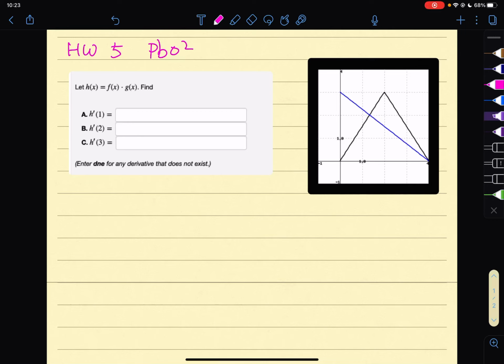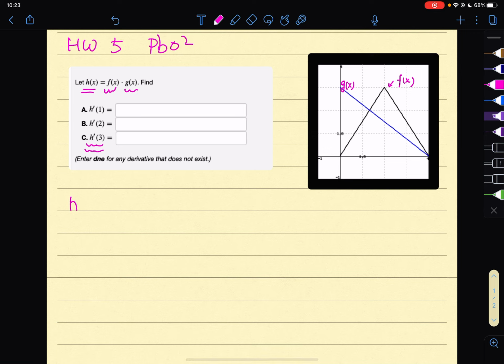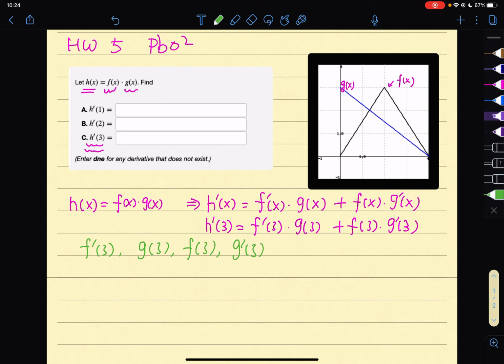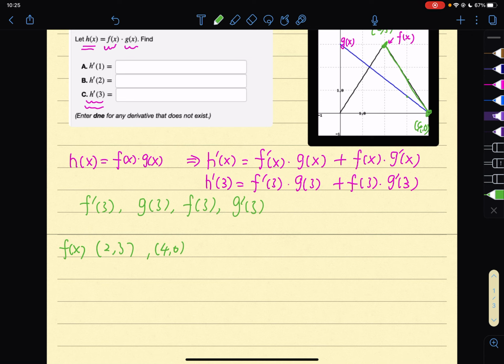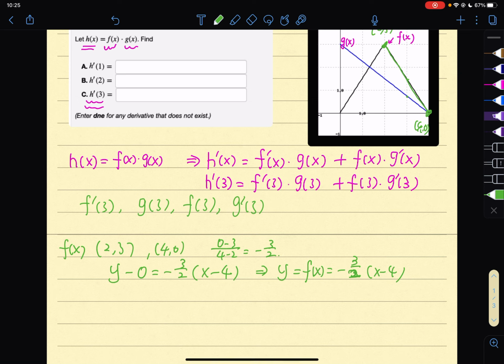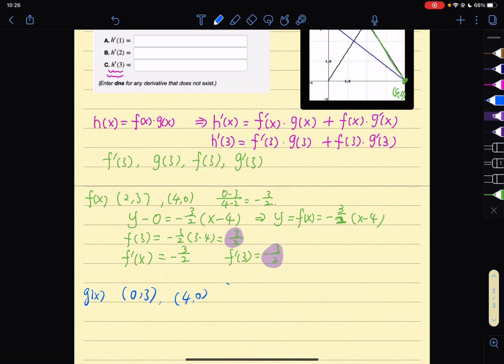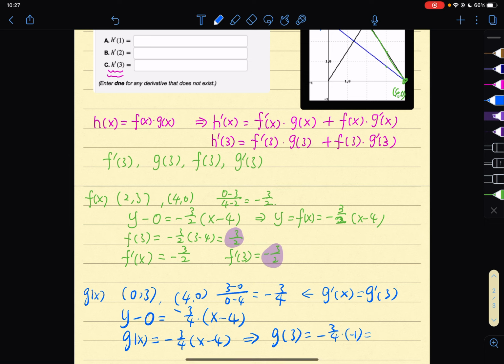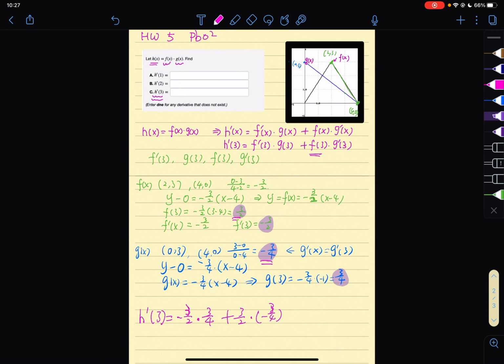Math 122, hw 05, pb 02